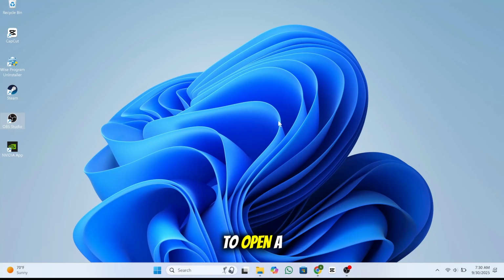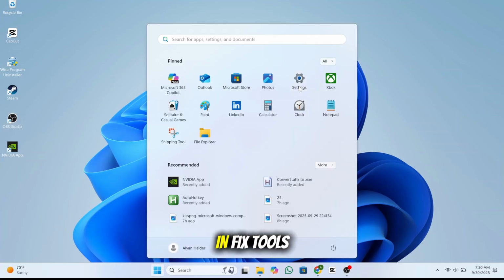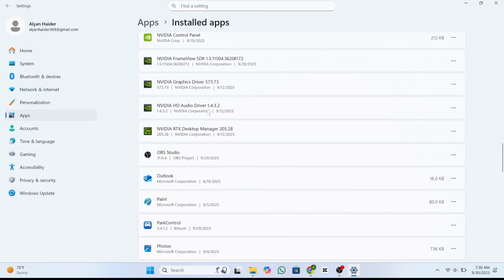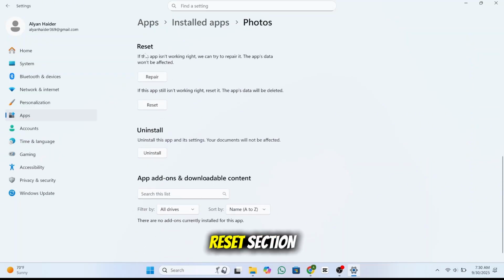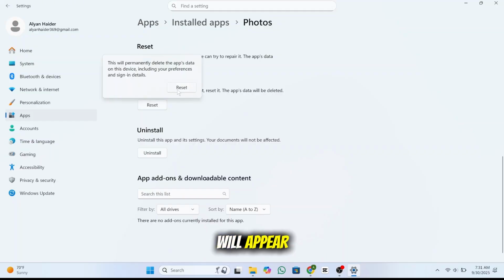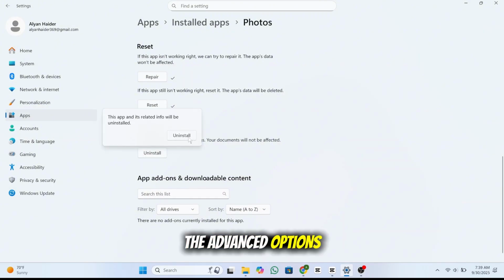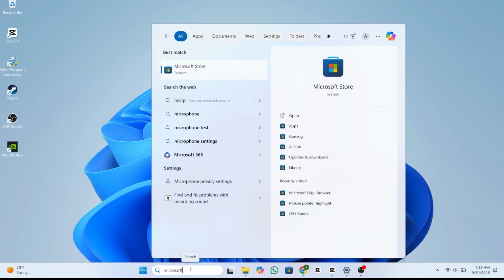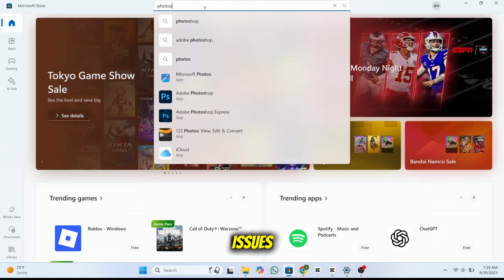Photos App Not Opening | Crash & Slow Fix for Windows 10 & 11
Are you struggling with the Microsoft Photos app crashing, failing to open, or running slowly on Windows 10 or 11? In this detailed tutorial, I’ll walk you through two robust solutions to fix these issues — from resetting and repairing the app to reinstalling via PowerShell and tweaking system dependencies. These fixes address common root causes like corrupted caches, broken app package registrations, and conflicting system components.

This guide is intended for users with an intermediate to advanced understanding of Windows internals, but every step is explained clearly. You’ll learn how to:

Reset/Repair the Photos app via Settings or the command line

Uninstall and reinstall Photos using PowerShell commands

Clear caches and dependencies (Windows Store cache, appx package state)

Check and update system components (Windows updates, Store, dependencies)

Diagnose persisting errors using Event Viewer or logs

By the end, your Photos app should run smoothly again—no crashes, no slowdowns, no frustration.

🔑 Keywords used: Microsoft Photos not working, Photos app crash Windows 10, repair Photos app Windows 11, reinstall Photos via PowerShell, fix Windows 10 photo viewer, slow Microsoft Photos.